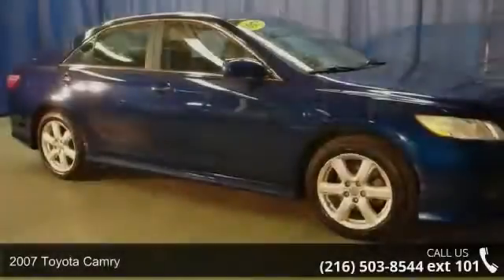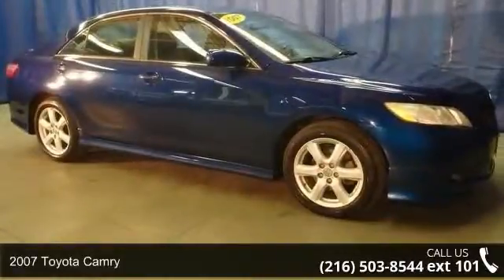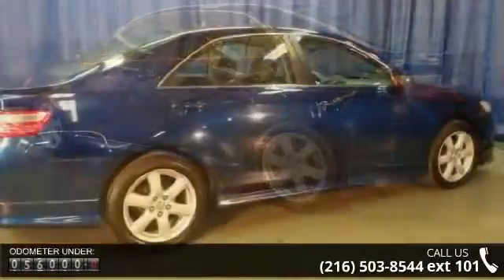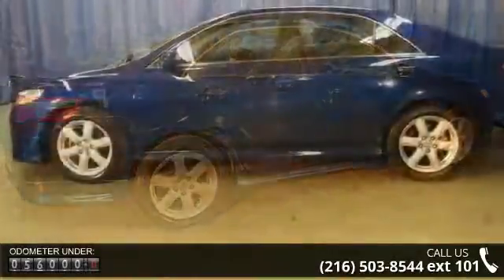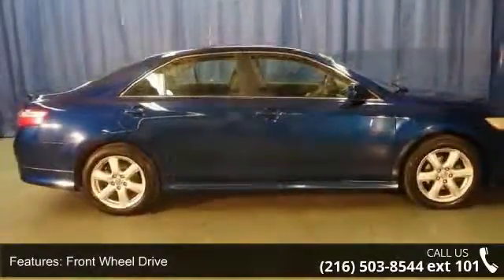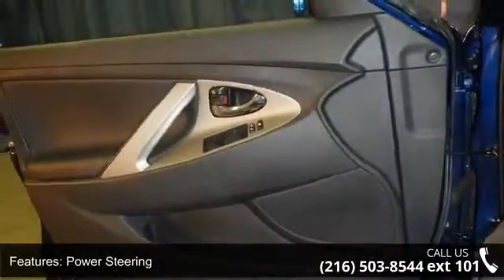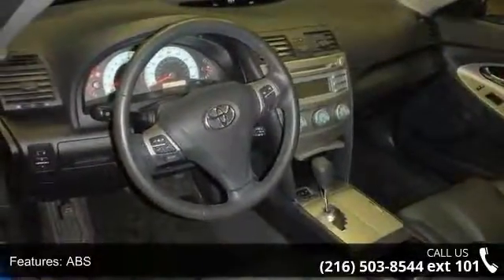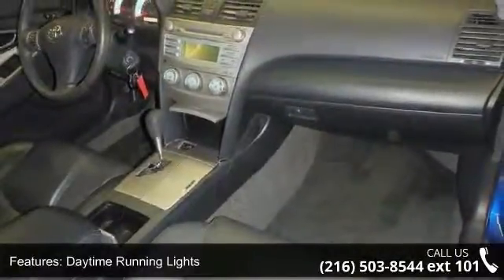2007 Toyota Camry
For Sale in Get Approved TODAY!, Oh 44143